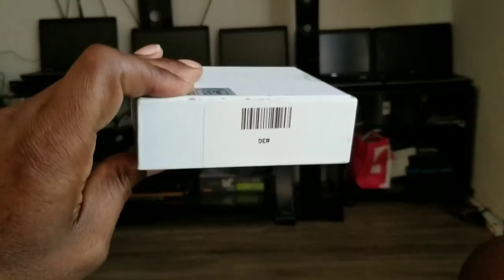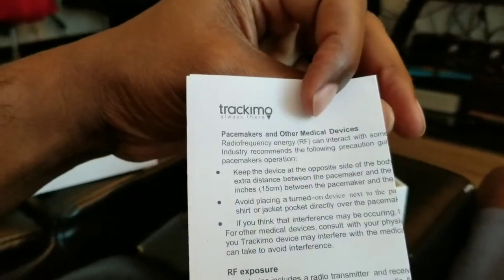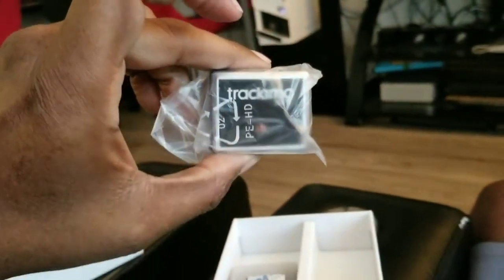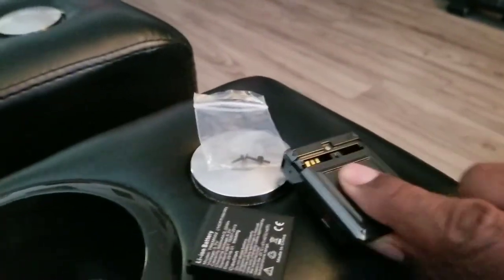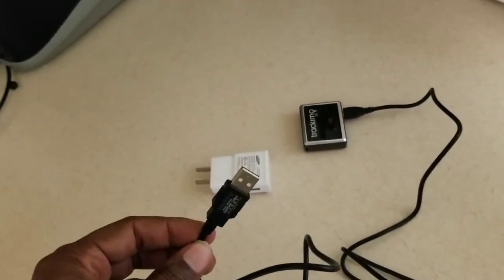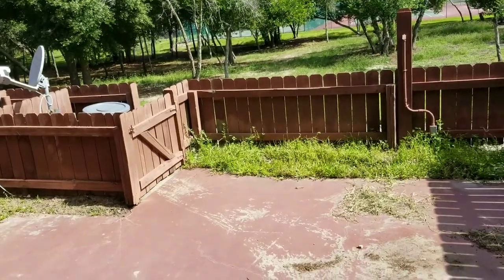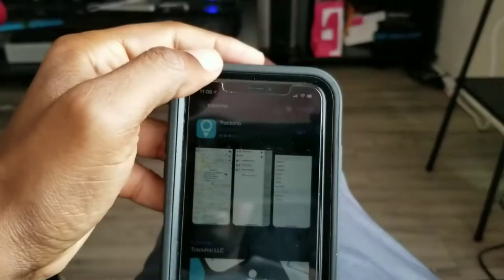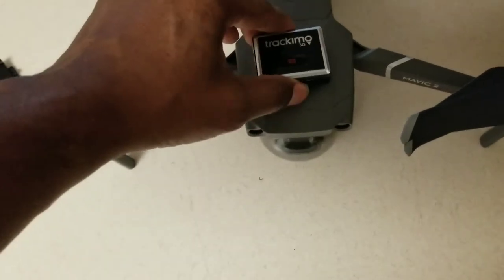DJI Drone Disconnected Lost Flew Away Prevent and How To Find Mavic Pro 2 Phantom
Cheap SD Cards For GH5 Update V2.0 4Mbps Best Low Price That Works

BEST SD card for Panasonic S1H and GH5 V2.0 400Mbps
(These cards doesn't say 400Mbps but they work
Perfectly) watch video demo on my channel of these cards in action...

My New Gear
2 Panasonic S1H
Sigma 14-24mm F2.8 DG DN Art Lens for Leica L
Haida Rear Lens ND Filter Kit for Sigma 14-24mm F/2.8

Sigma 24-70mm f/2.8 DG DN Art L-Mount Lens
82mm ND (Neutral Density) Filter for Sigma 24-70mm

Sigma 50mm F1.4 Art DG HSM Lens for L Mount
77mm Variable Neutral Density Filter for Sigma 24mm

DJI Mavic 2 Pro
PolarPro Filter 6PK
Sound Devices MixPre-6 II
Sennheiser MKH416
Rode NTG2
Rode Blimp Windshield and Rycote Shock Mount
Power2000 2 Pack of DMW-BLJ31
1.5A Dual Battery Charger DMW-BLJ31
GVM RGB Video Lights
Lume Cube Panel Mini
Apple iMac 27

SOFTWARE
Adobe Creative Cloud
PreSonus Studio One 4 Professional

Music Gear
2 PreSonus FaderPort 8's
Studio Chair

GH5 Update Version 2.0 Panasonic How To Install Tutorial